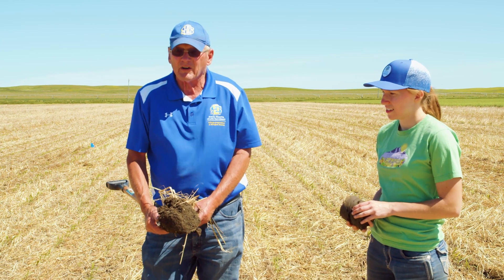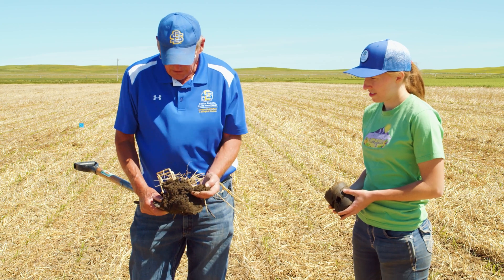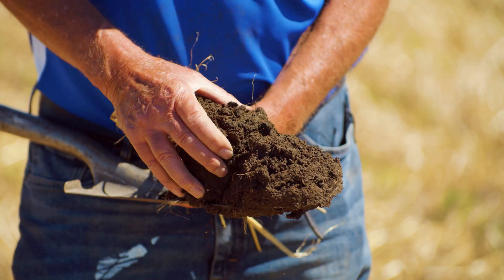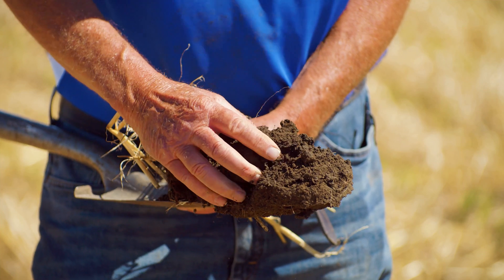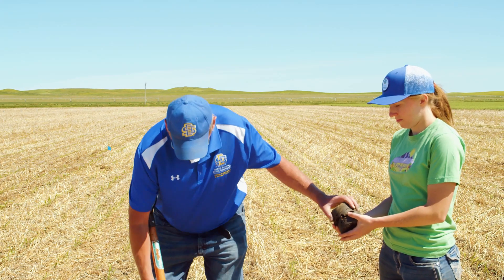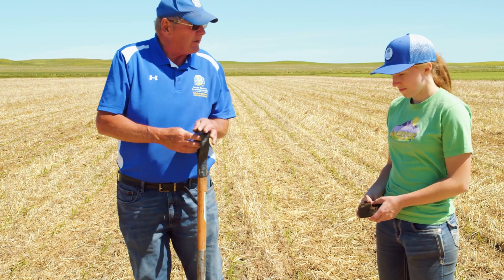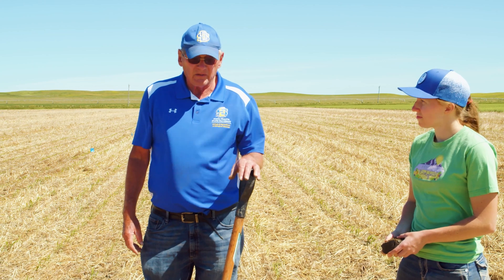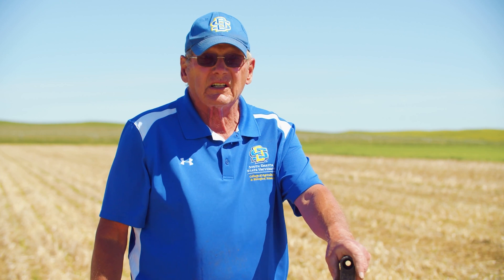Crop Rotation and Soil Structure Involving Oilseeds, Pulse Crops and Wheat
Dwayne Beck demonstrates the soil structure impacts in a field following a rotation including two out of three years utilizing high-residue crops. The rotation in this field involves Oilseeds, Pulse Crops and Wheat.